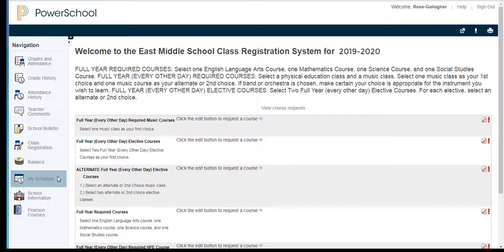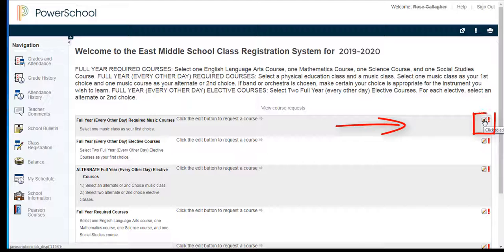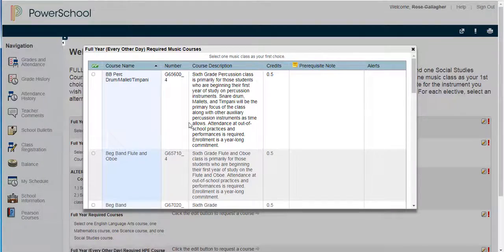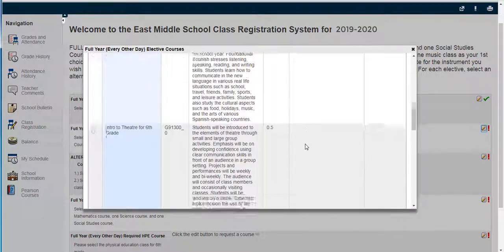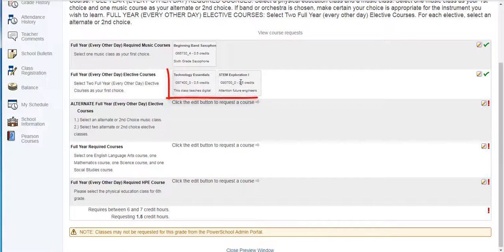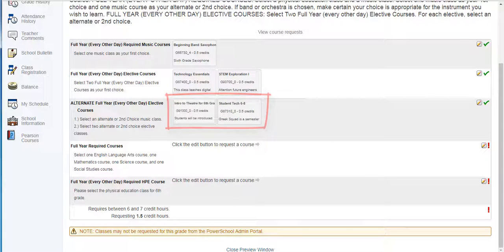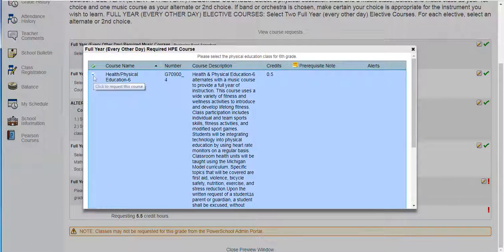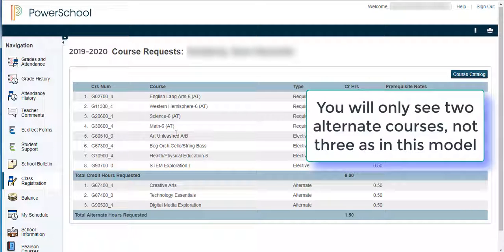TCAPS East Middle School Registration (Grades 7 & 8)